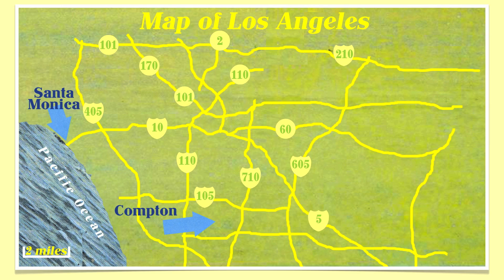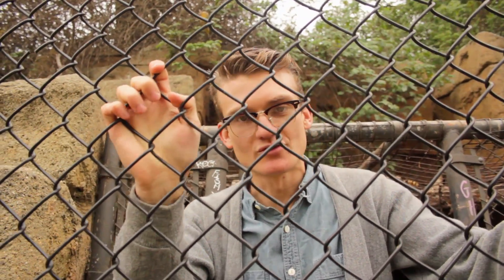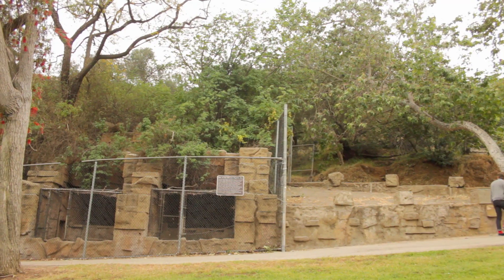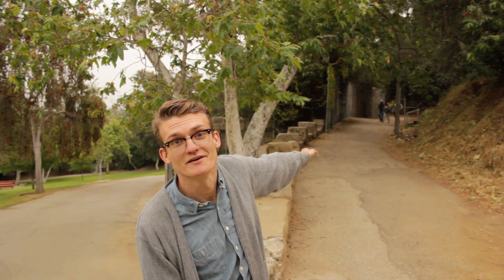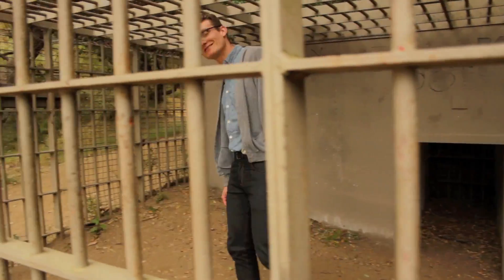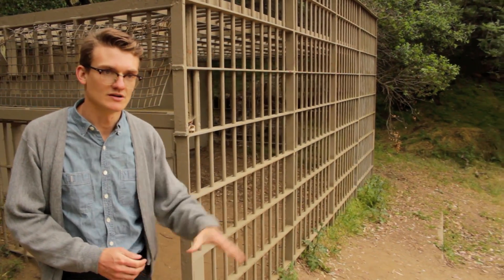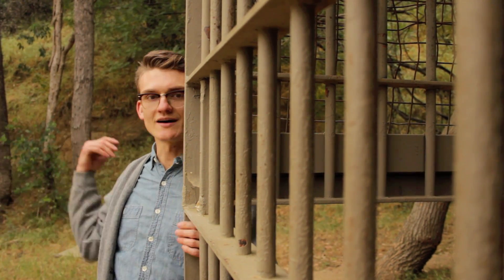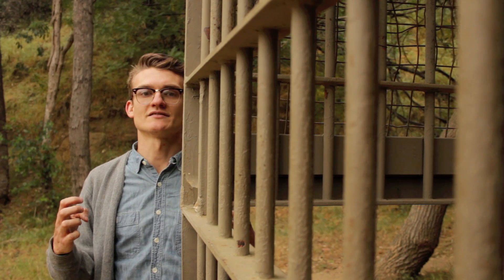The Old Zoo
Tom explores the old Los Angeles Zoo in Griffith Park.